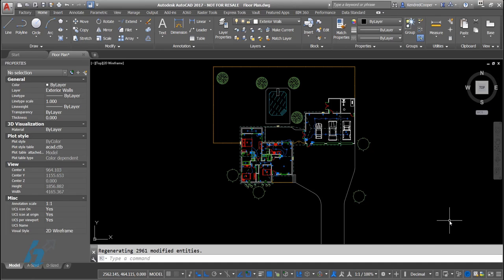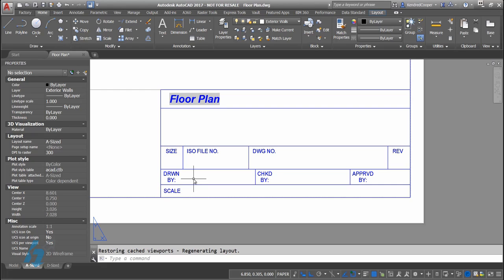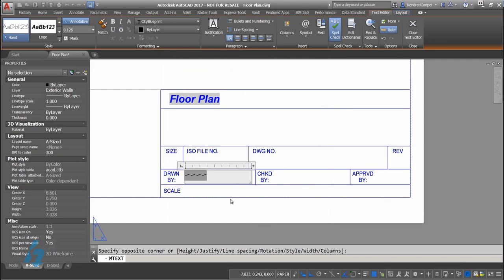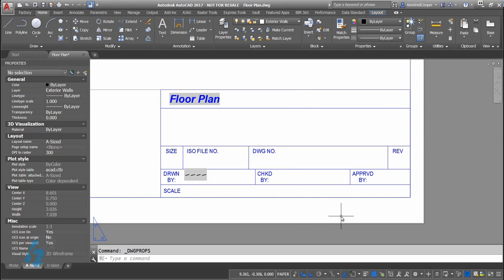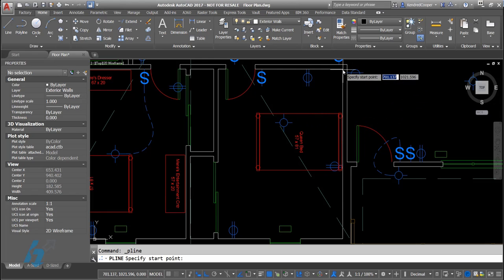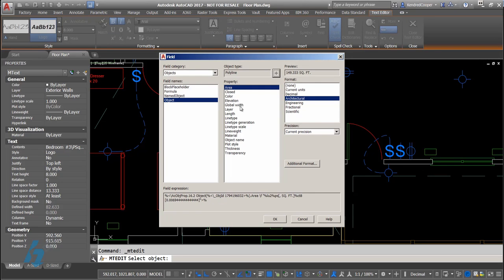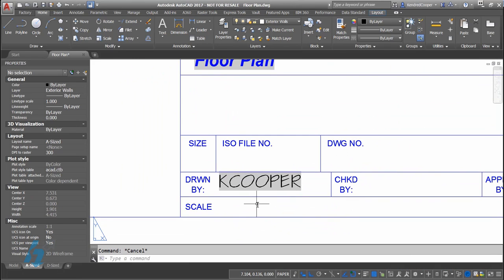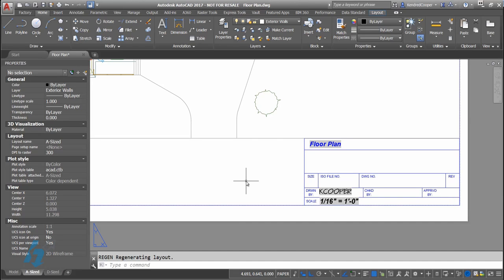Speed up Drawing Title Blocks using Fields in AutoCAD